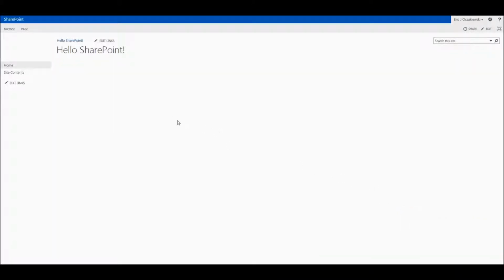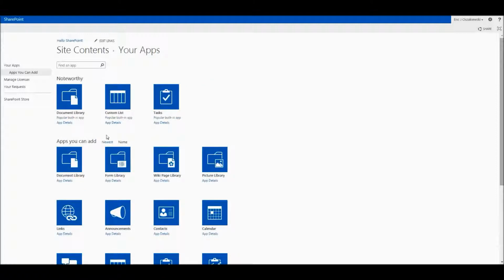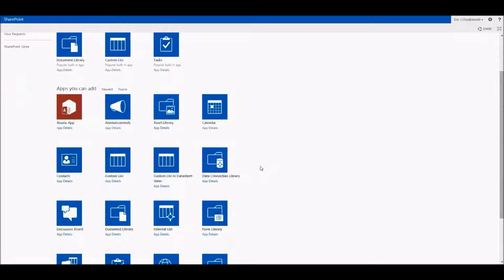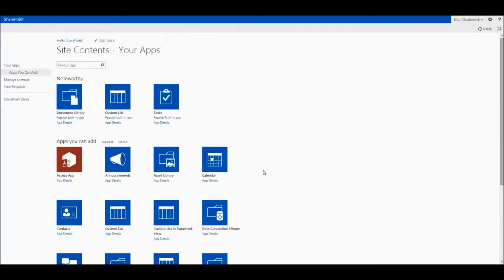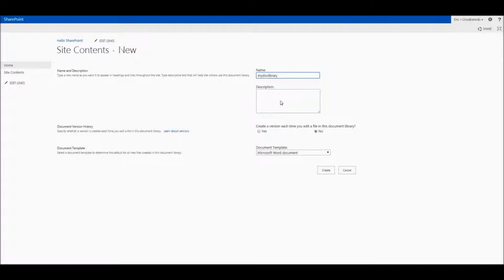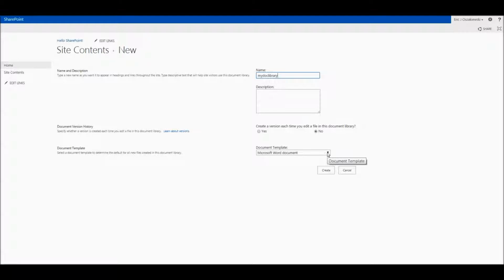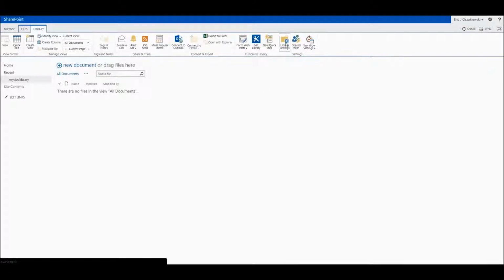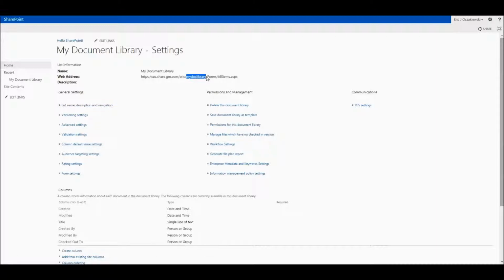Create a Library in SharePoint 2013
A step by step guide to creating a new library in SharePoint 2013.